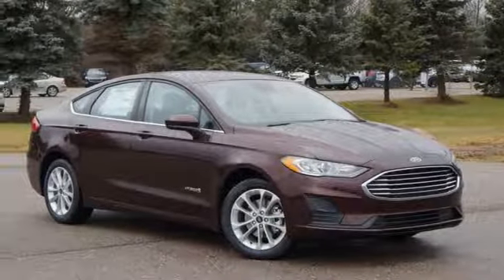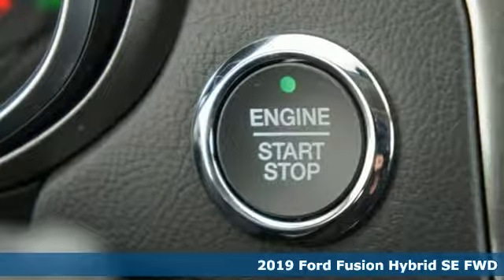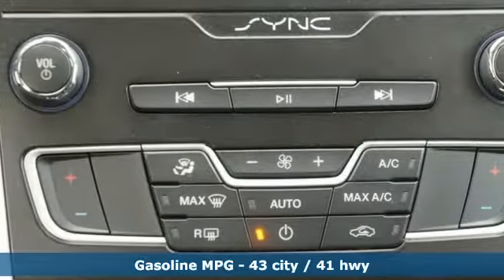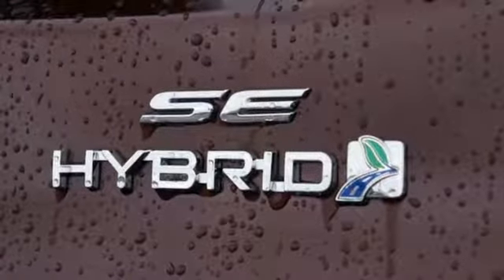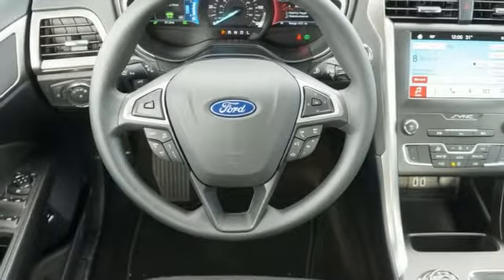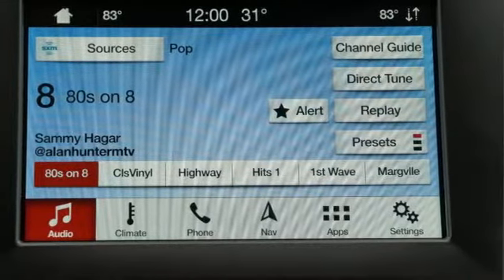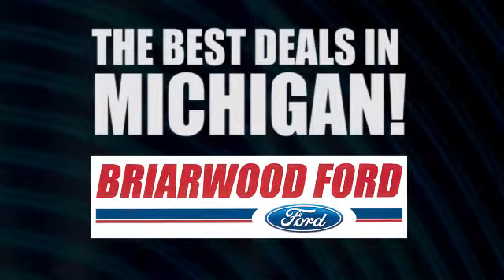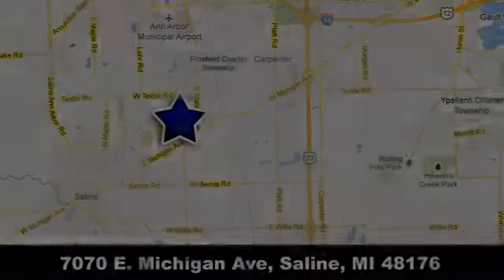New 2019 Ford Fusion Ypsilanti MI Ann Arbor, MI #190338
Year: 2019
Make: Ford
Model: Fusion
Trim: Hybrid SE
Engine: 2.0L iVCT Atkinson-cycle I-4 Engine and Electric M
Transmission: eCVT Transmission
Color: Rich Copper
Interior: Ebony
Stock #: 190338
VIN: 3FA6P0LU8KR169177

We have been serving the following communities for the last 29 years:

 - Saline
 - Ann Arbor
 - Ypsilanti
 - Belleville
 - Milan
 - Clinton
 - Manchester
 - Tecumseh
 - Adrian

Address:
7070 E. Michigan Avenue